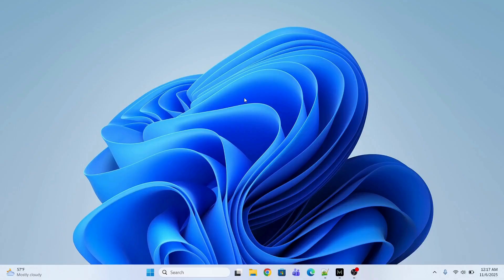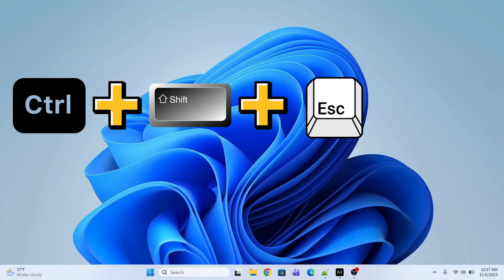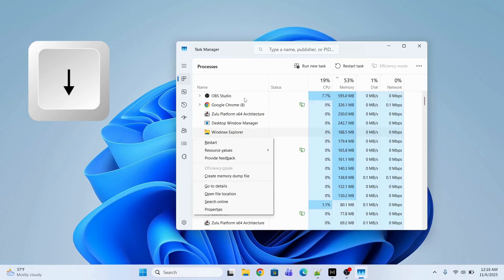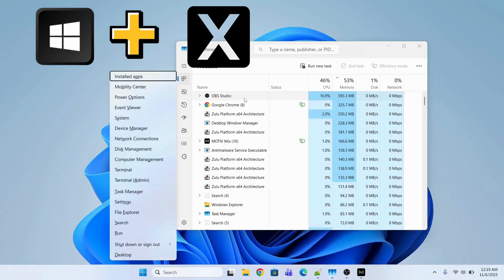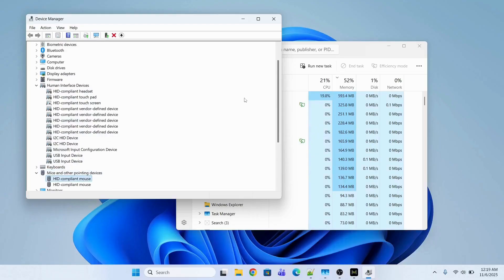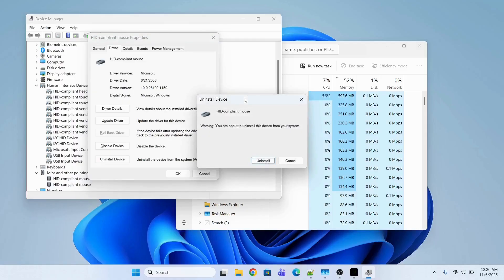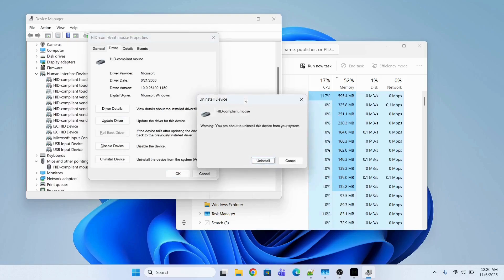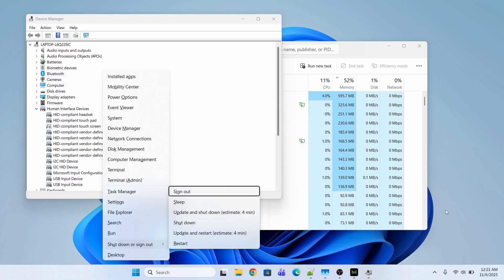Mouse Cursor Frozen or Stuck on Screen | Easy Fix for Windows 10/11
Easy Fix for Mouse Cursor Frozen or Stuck on Screen. Learn How to fix Cursor Stuck on Windows 10.This video solves the problem if mouse cursor frozen  or mouse cursor stuck or mouse not moving. Whether your mouse cursor lagging, cursor not working or touchpad not working these step-by-step solutions will help you get it working